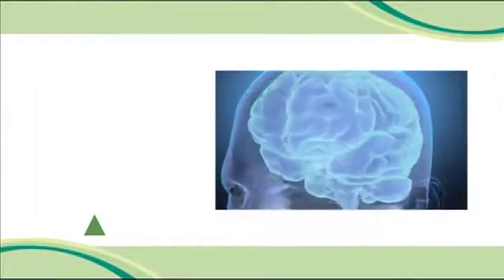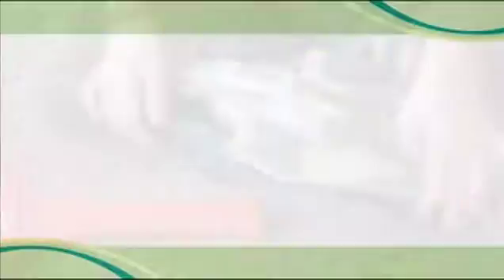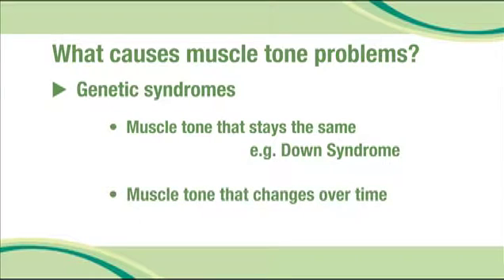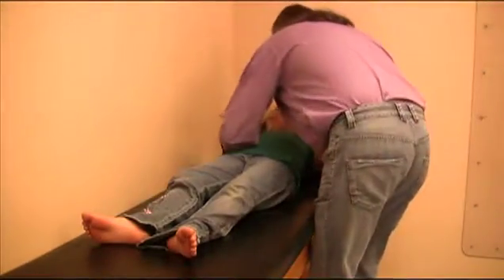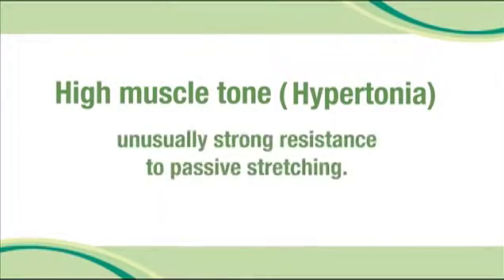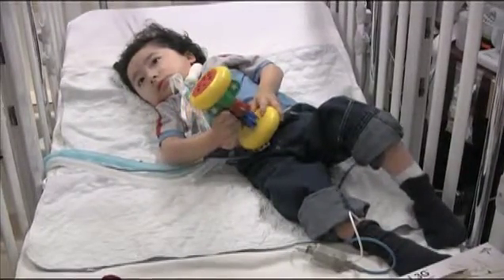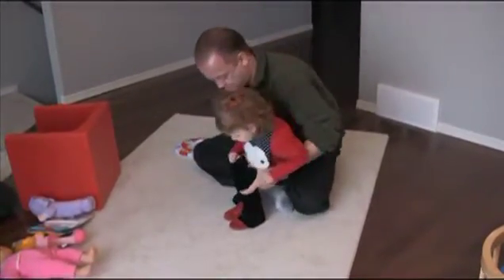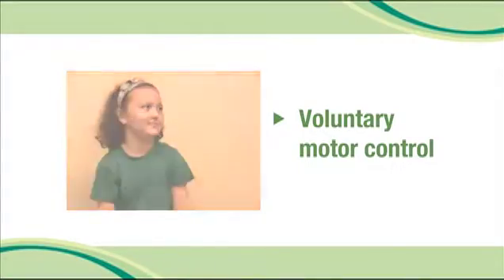Introduction to Movement and Muscle Tone Problems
A seven minute introduction, explaining and describing what muscle tone is, how people move their muscles (voluntary movement), and what happens when there are problems with muscle tone or movement.

All videos in this series generously funded by a grant from the Children’s Hospital Foundation of Manitoba.